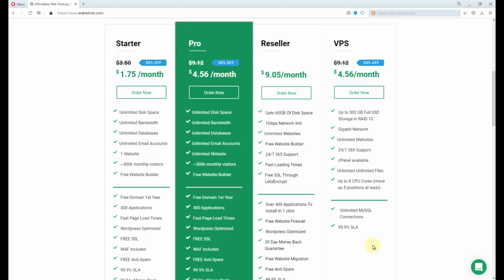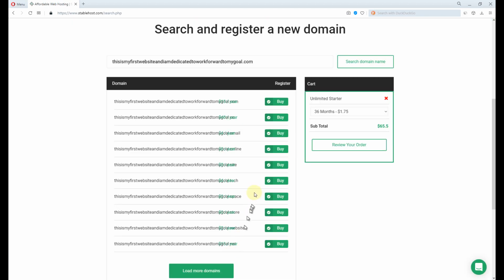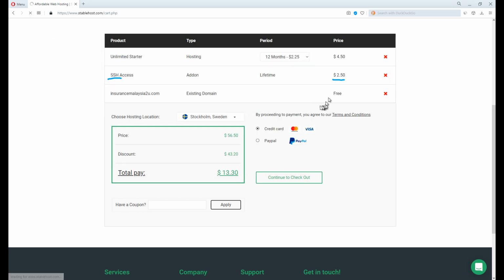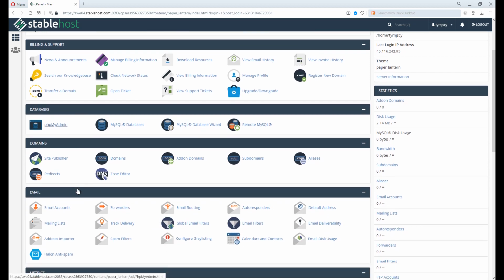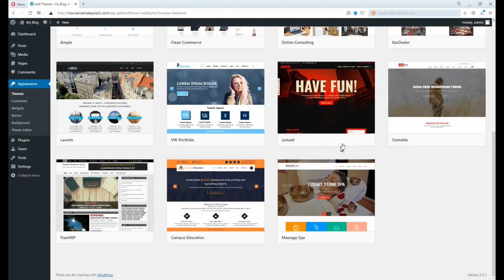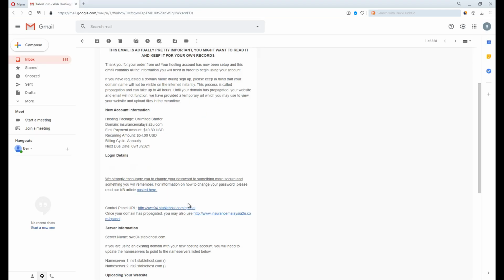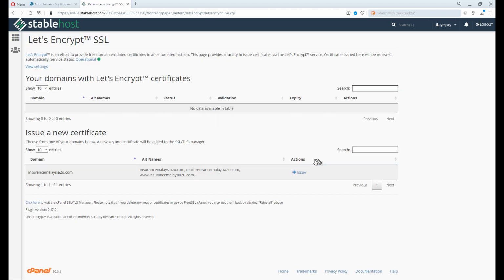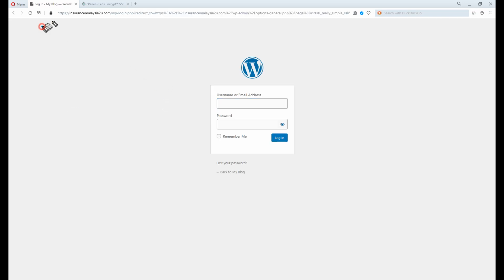StableHost - How to Setup Your 1st Website in 5 Minutes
Do you have any idea how to setup a website on StableHost?

Here, I will bring you step by step on how to register an account on stablehost to setup your first ever website on it. Every process is summarized, this was done to save your time.

Timeline:
0:00 Introduction
0:40 Signing up a Hosting Package
2:03 Email Instruction from StableHost
2:21 Login to cPanel
2:29 Installing WordPress
3:18 Changing Domain DNS's Value
3:57 Website Loaded.
4:07 Login to Wordpress Admin
4:20 Fixing SSL Issue / Installing SSL Certificate
4:36 Installing Really Simple SSL to Force HTTPS